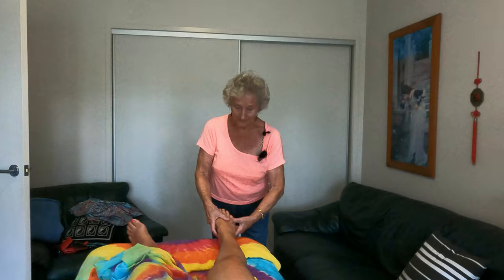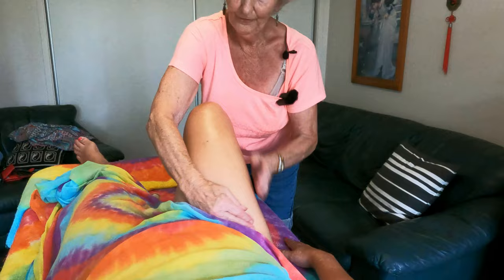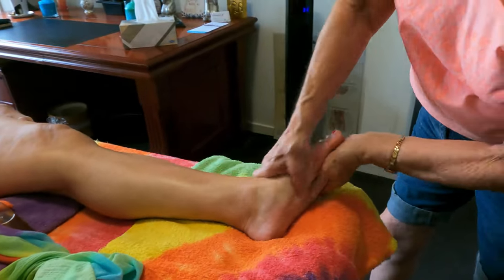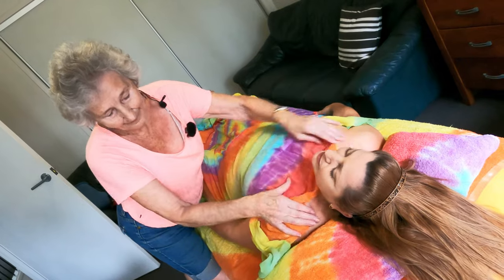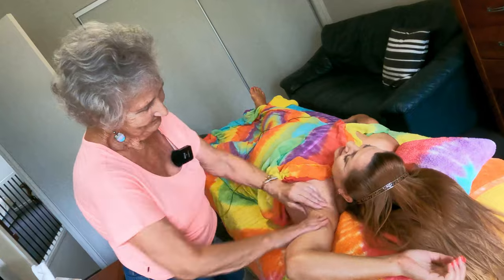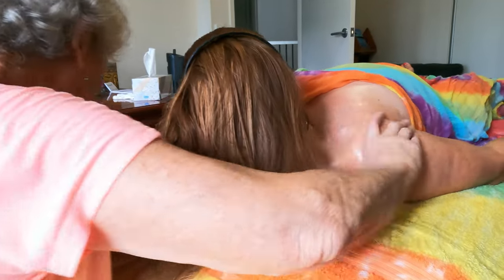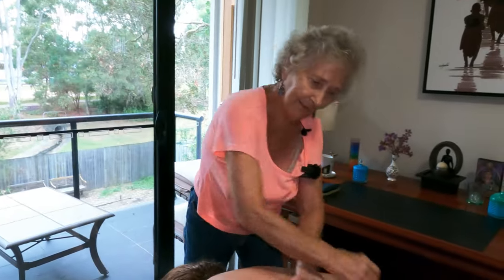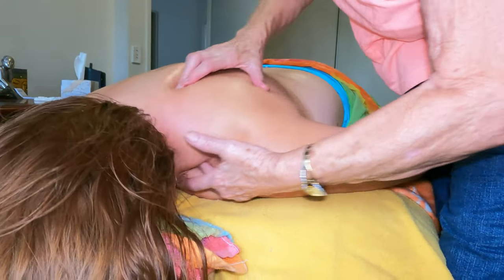Why Everyone Is Getting Lymphatic Massage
Filmed with permission by Beth Duncan (masseuse) and her client Rosanna Valentina on March 4th, 2024 to share Beth's unique therapeutic techniques used in her lymph drainage massage practice over the last 40 years.

Music by permission and under license with Wondershare Filmora - 'Soothing Night Dream' (Ai Music).